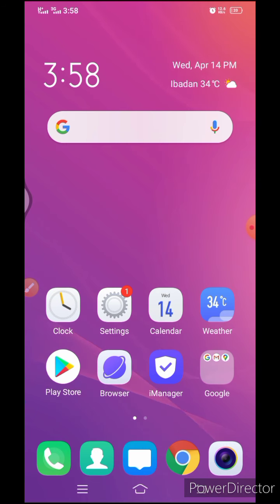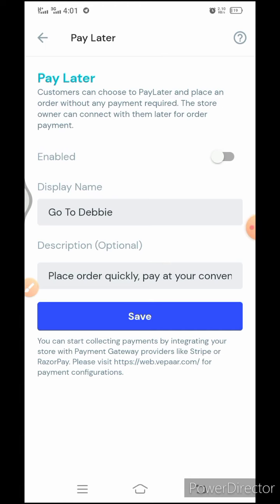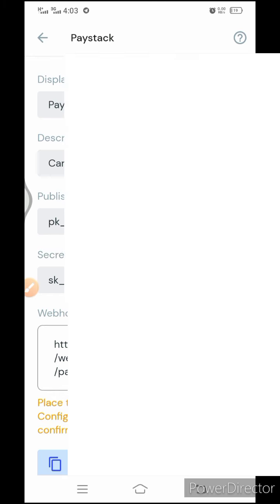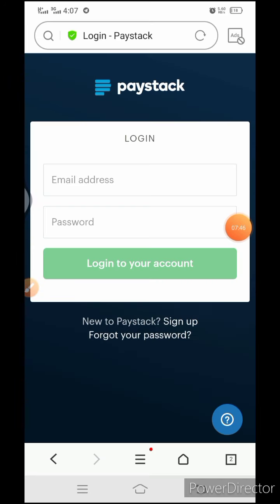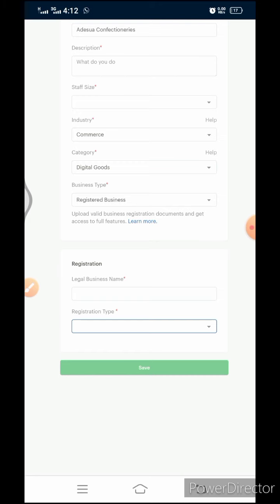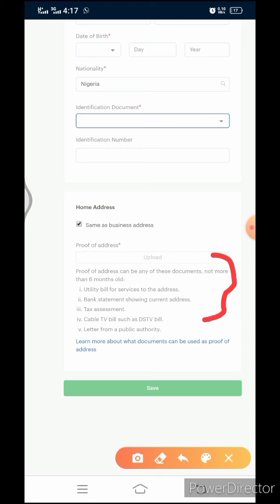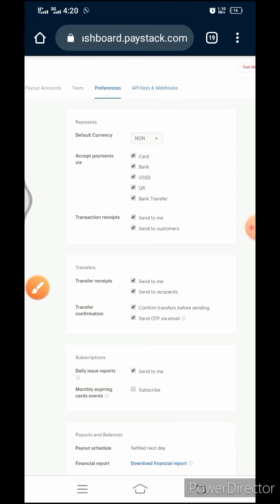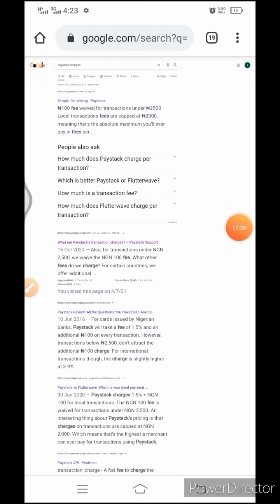How to link a Payment Gateway with Online Store (Paystack with Whatshash or Veepar)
Have you successfully created your online store but you don't know how to receive payments yet? Search no further, here is how!

In this video, you would be taught two solid methods that can be used to link a payment gateway to your online store so you can get payment freely.

If you are yet to create your store, head over to the previous videos.

Cheers to greatness!